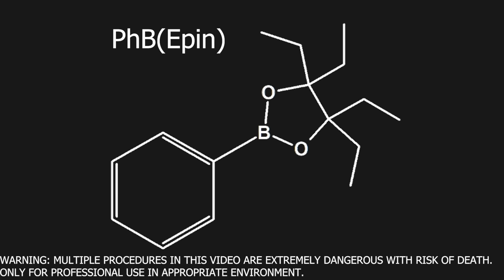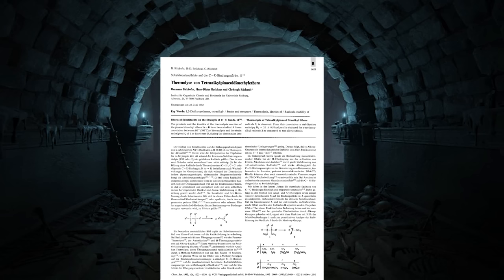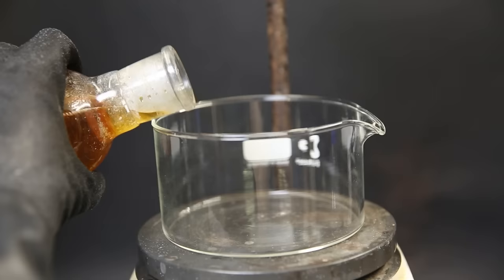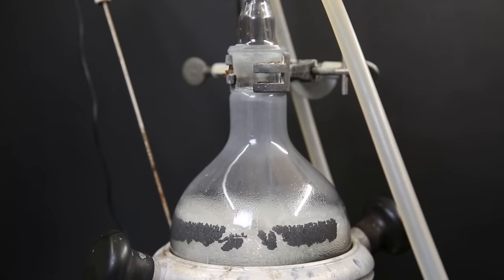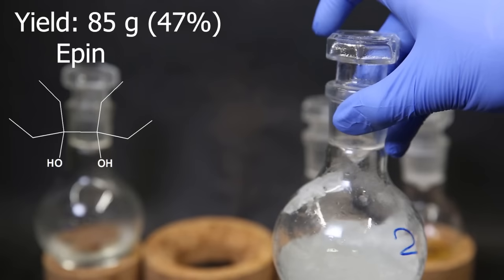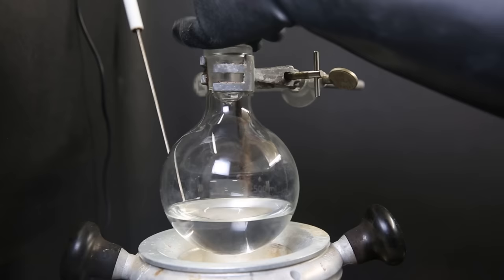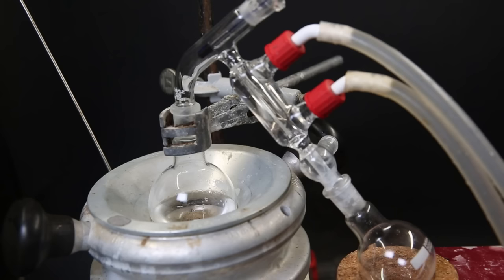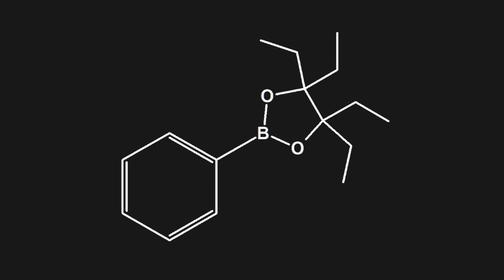Road to Making PhB(Epin) - The Most Useful Chemical of the Year?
Small mistake at 3:19 - misspoke, the number on the screen is correct!

In this video I'm making mercury(ii)chloride, epin (3,4-diethyl-hexane-3,4-diol) and trimethyl borate to continue with in my next video to make phenyl boronic acid, phenyl boronic acid epin ester and a mystery molecule to test the reagent.